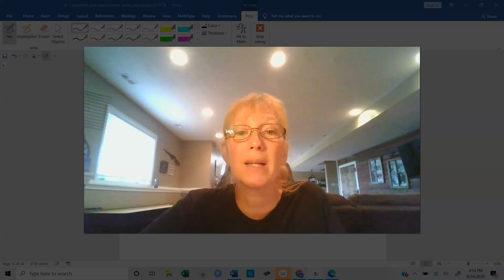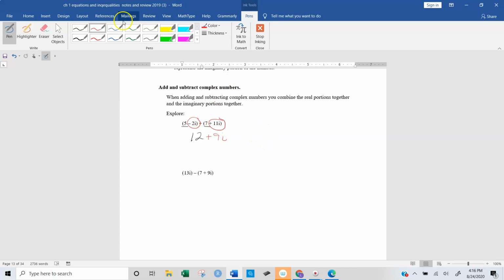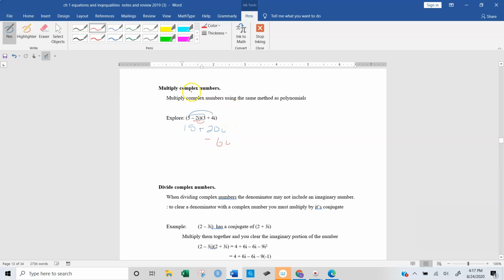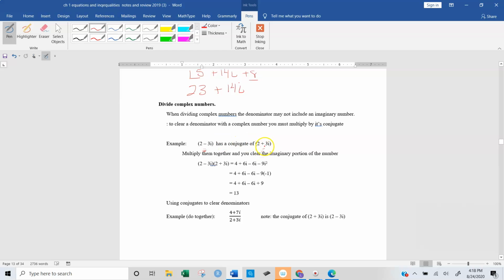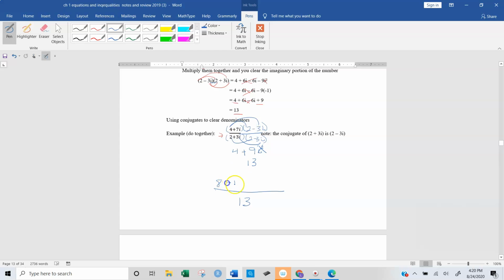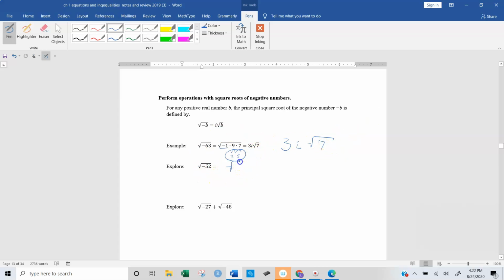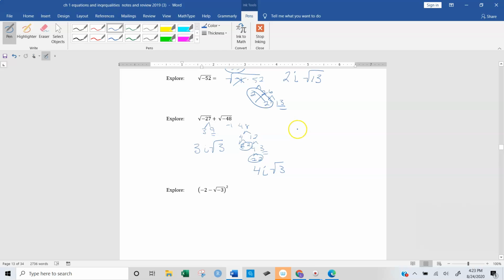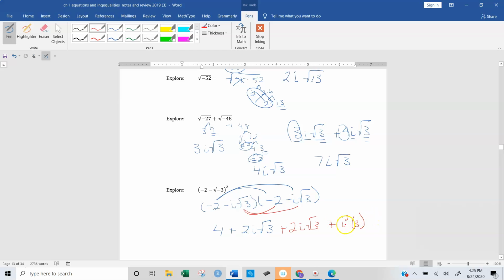col alg 1.4